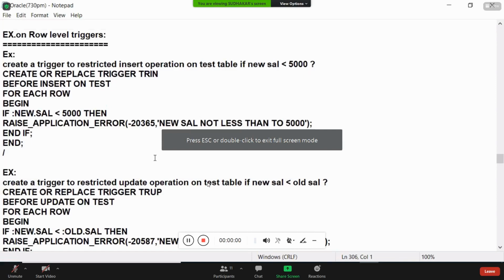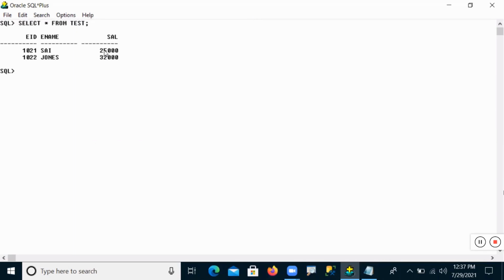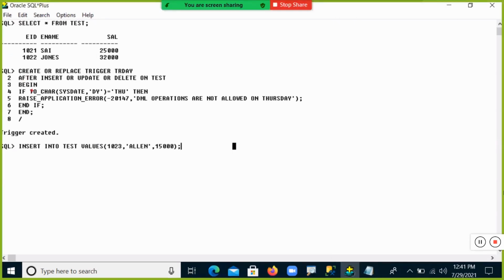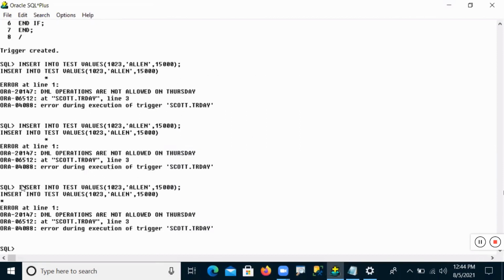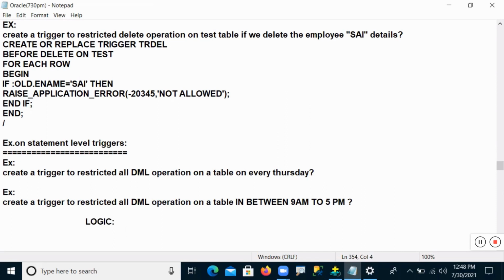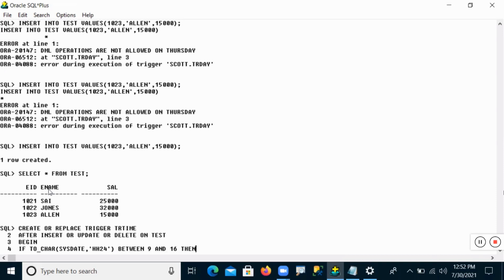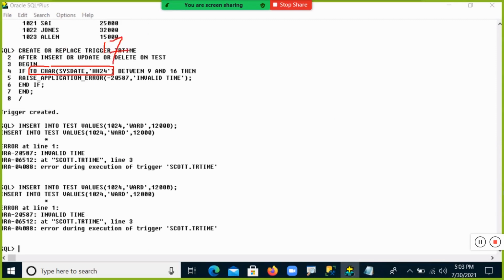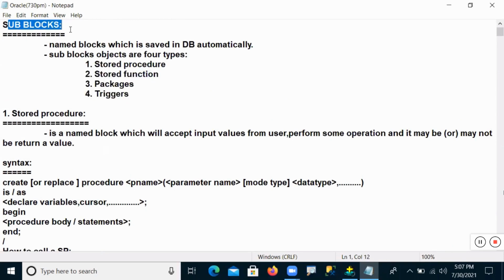64 TriggersPLSQL 29thJuly2021